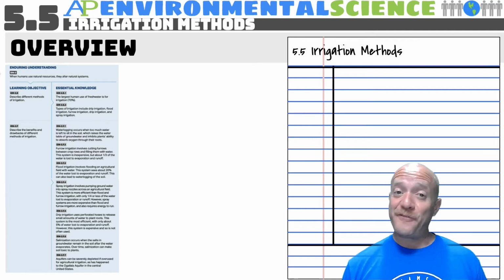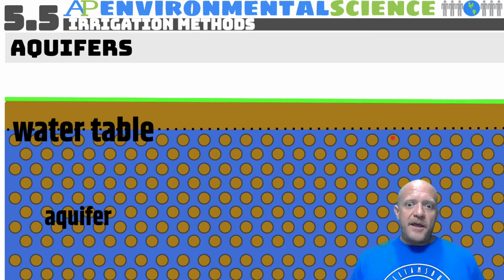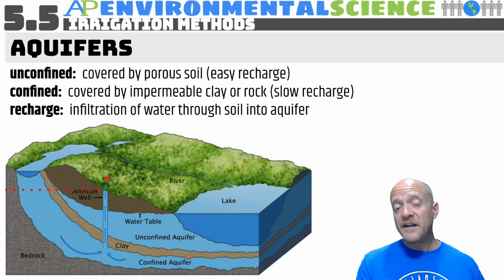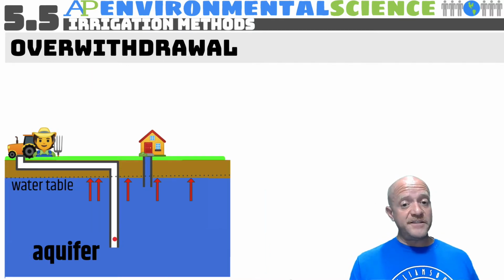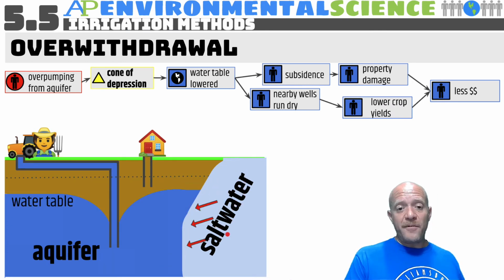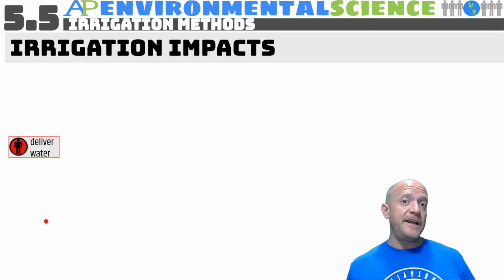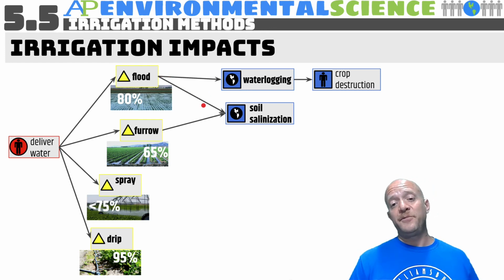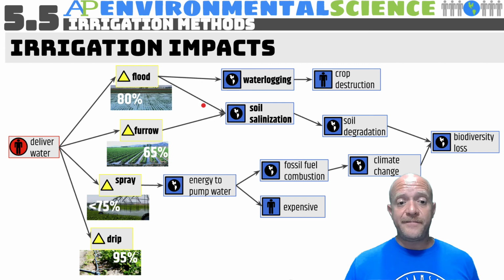5.5 Irrigation Methods